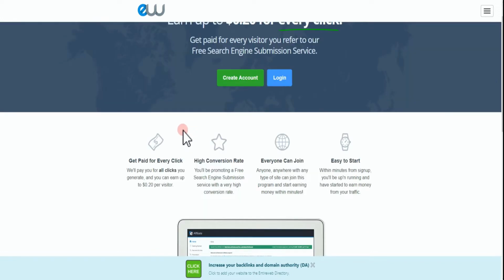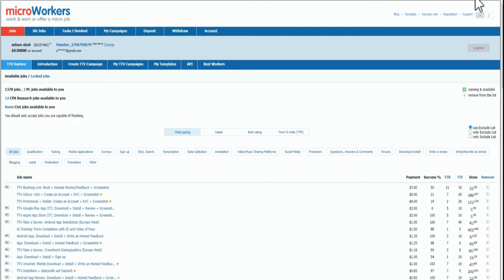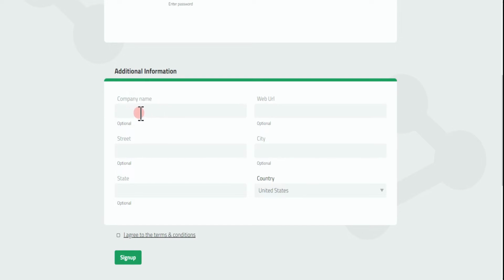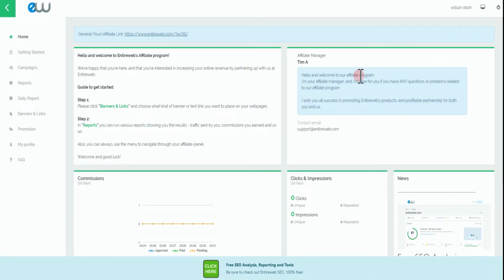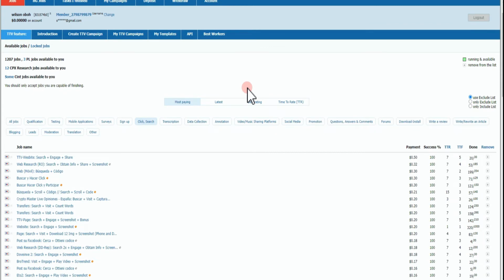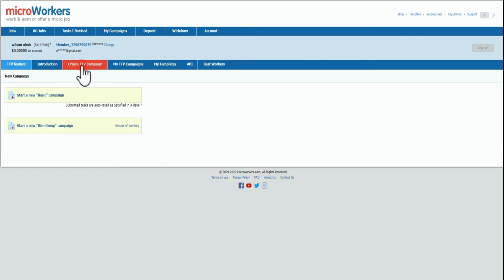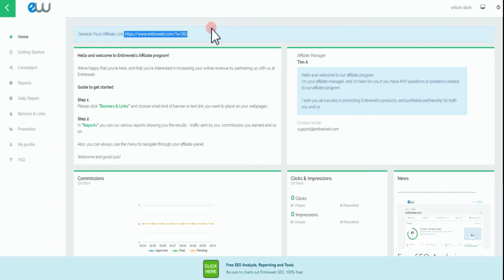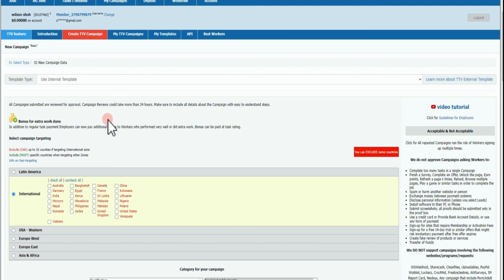How to Get Paid Per Click and Make $350/DAY - Make Money Online 2022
Do you want to make money online?
This video is a detailed example of how to make money per click. It gives a step-by-step tutorial on how to get started.
today I'll show you how to start making money online with barely any effort! I'll show you the easiest and fastest way to make money online, for real. You will get paid $350 per day, guaranteed!
This is a beginner method and it's available worldwide.
This video is all about how to make money online.

obj cashmoney